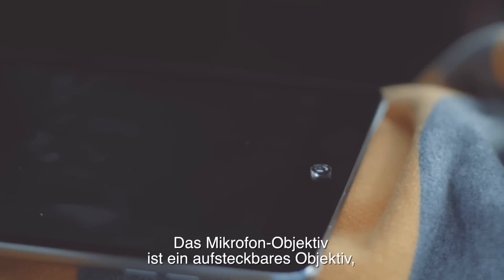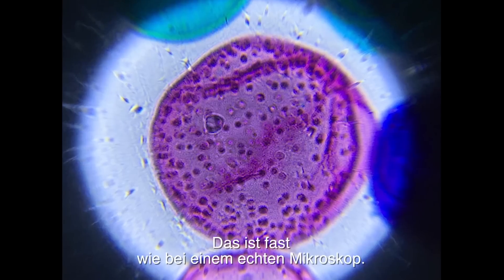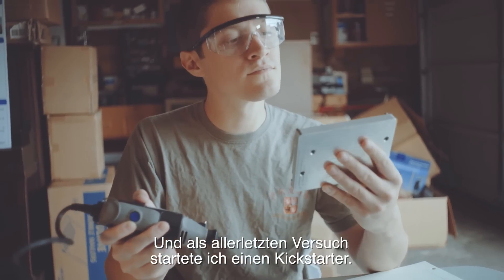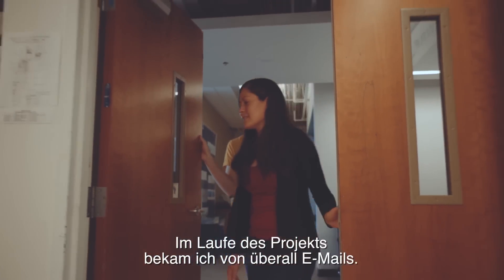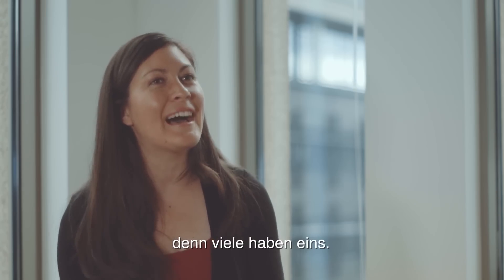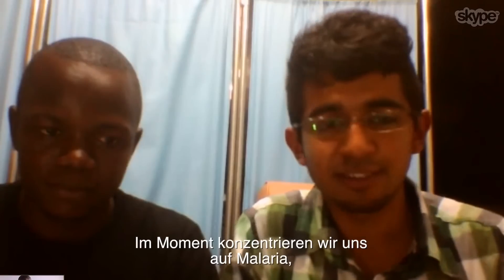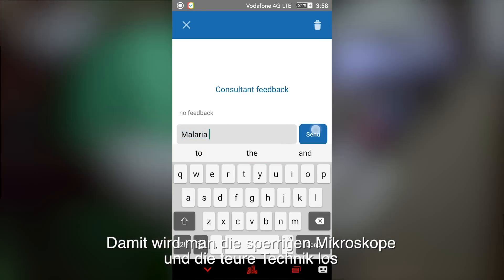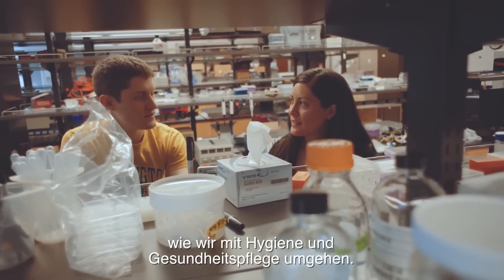Vodafone Sparks – Tech-Ideen, die bewegen: Das Smartphone-Mikroskop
Bei „Vodafone Sparks  – Tech Ideen, die bewegen“ findest Du regelmäßig Videos, die Dir einen Blick hinter die Kulissen innovativer Tech-Startups ermöglichen. Sparks erzählt die bewegenden Geschichten hinter faszinierenden Ideen und wie diese zu Produkten wurden, die vielen Menschen echte Hilfe bieten können und so unsere Welt ein kleines Stückchen besser machen. Außerdem kannst Du mit Sparks DIY Dein eigenes kreatives Talent entfalten und lernen, wie Du mehr aus Deinem Smartphone oder Tablet herausholst.